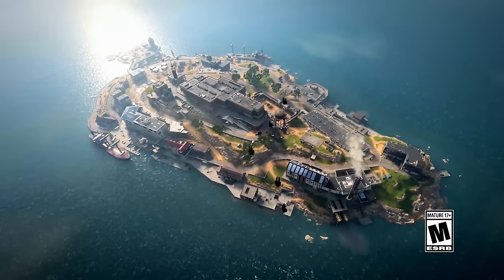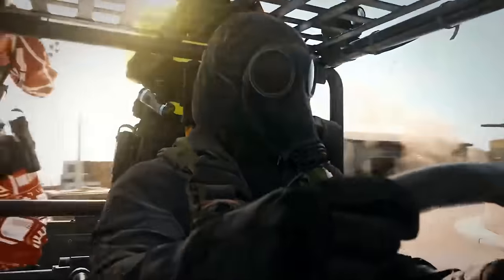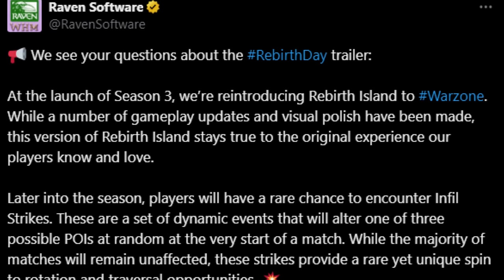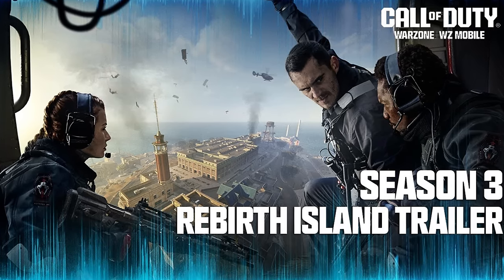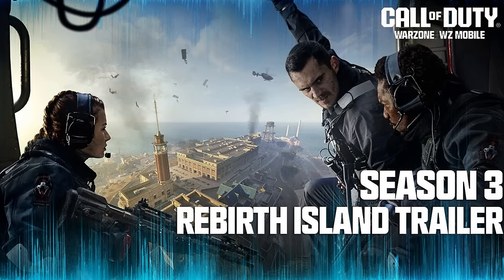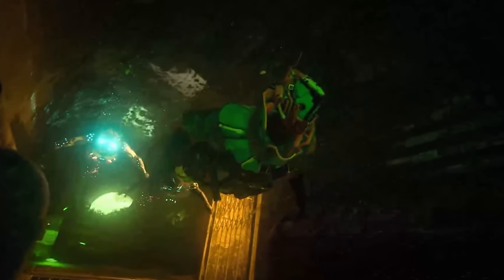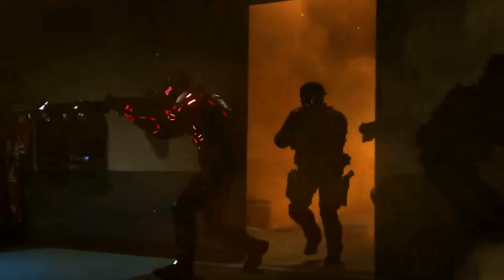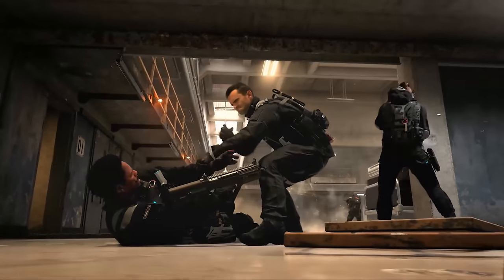FIRST LOOK: Season 3 Battle Pass Operators, Theme, & Bundles! (Makarov, Konni Milsim, & MORE)